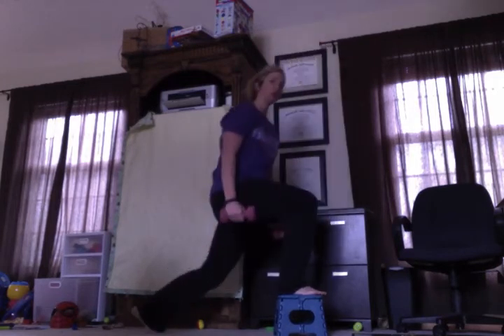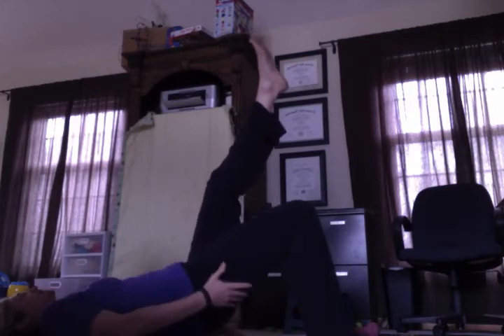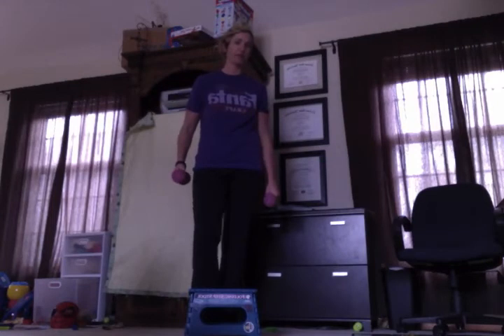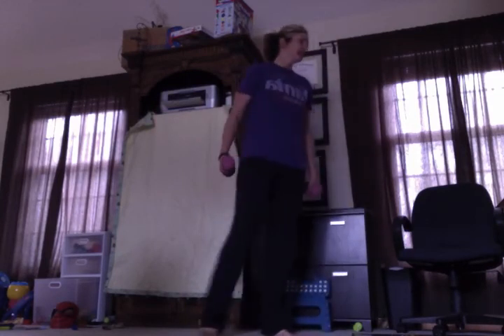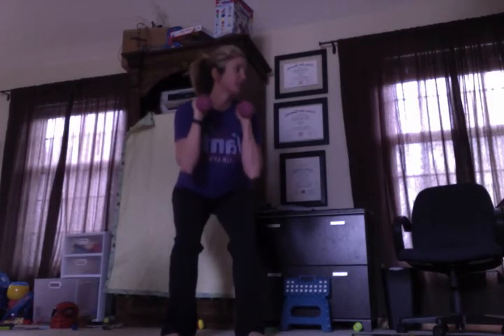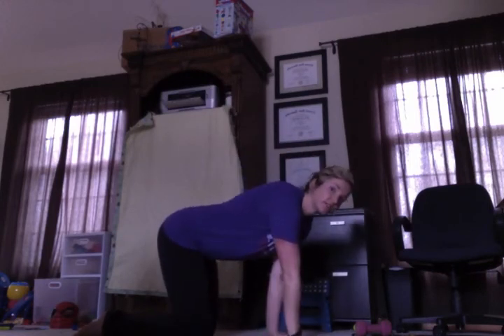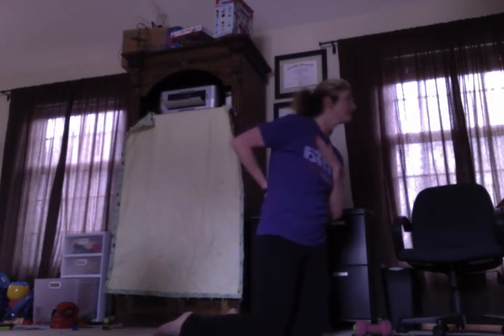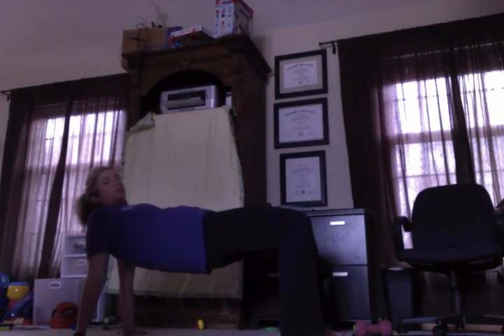MS Workout 1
Workout